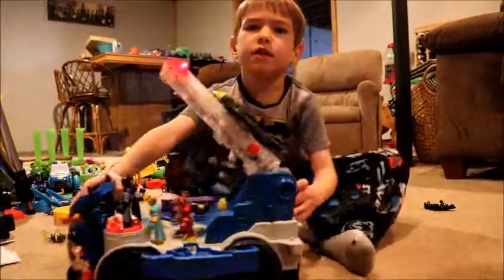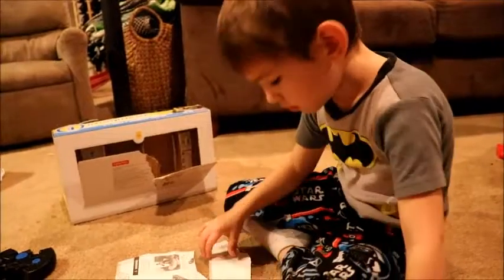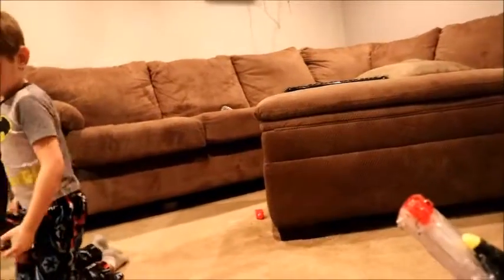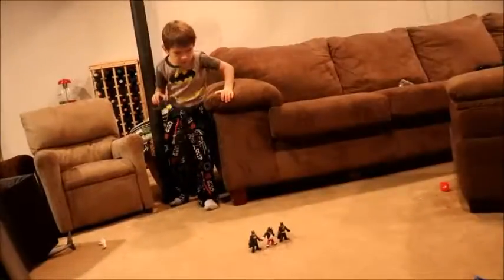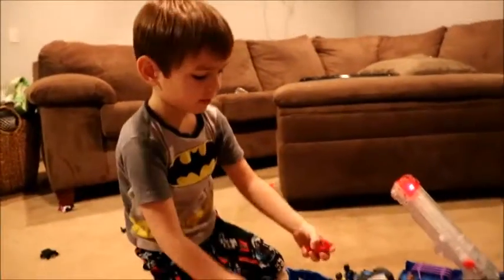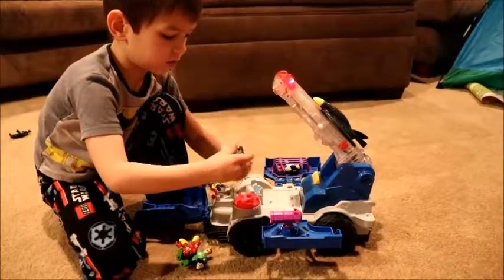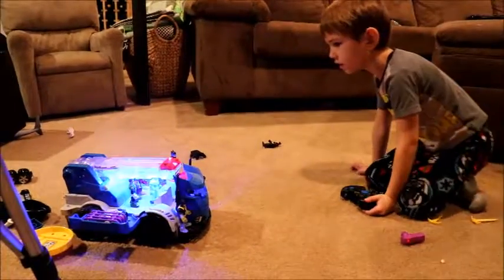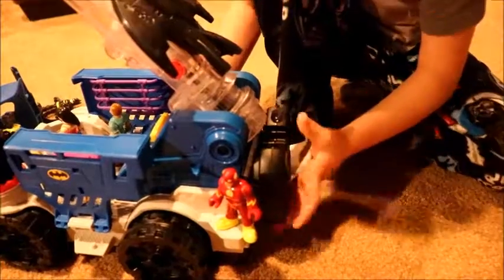Batman Fisher-Price Imaginext Command Center Unboxing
Unboxing my new Batman Fisher-Price Imaginext Command Center. I will show you the remote and how to load the batwing. Enjoy!!